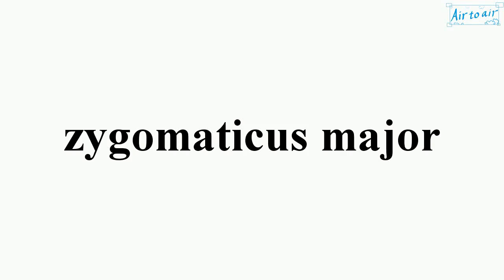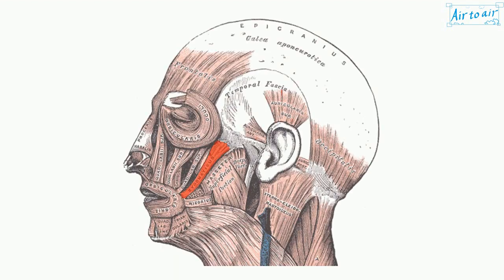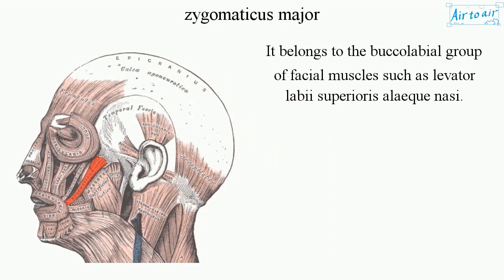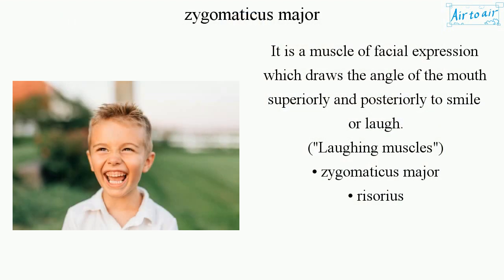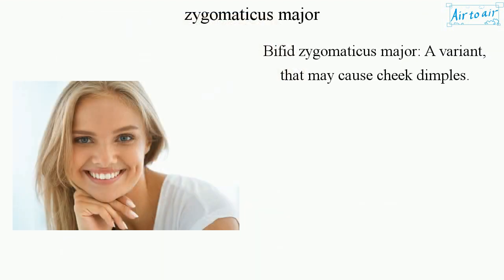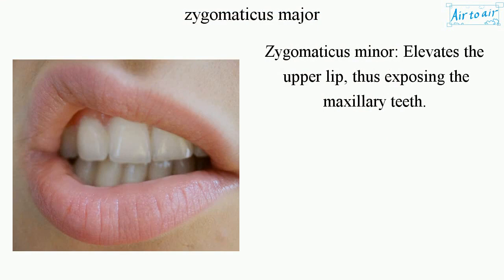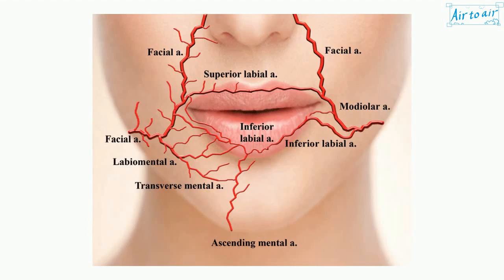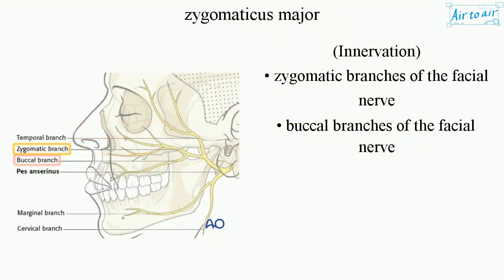zygomaticus major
A thin paired facial muscle that extends diagonally from the zygomatic arch (cheekbone) to the corner of the mouth.

It belongs to the buccolabial group of facial muscles such as levator labii superioris alaeque nasi.

It is a muscle of facial expression which draws the angle of the mouth superiorly and posteriorly to smile or laugh.
("Laughing muscles")
• risorius

Bifid zygomaticus major: A variant, that may cause cheek dimples.

Zygomaticus minor: Elevates the upper lip, thus exposing the maxillary teeth.

(Functions)
Pulls the angle of the mouth superolaterally, that facilitates speech and creates facial expressions.

(Blood supply)
• superior labial artery

(Innervation)
• zygomatic branches of the facial nerve
• buccal branches of the facial nerve